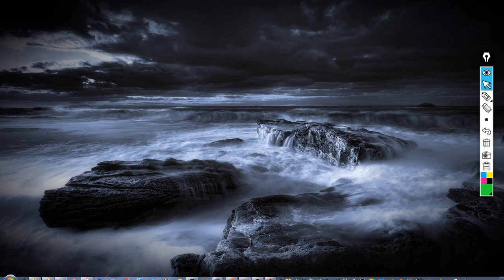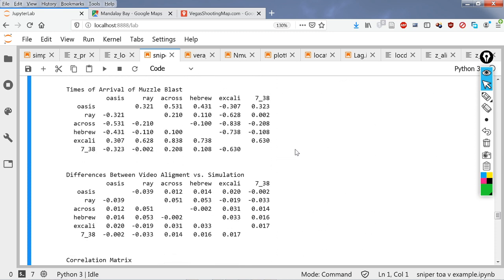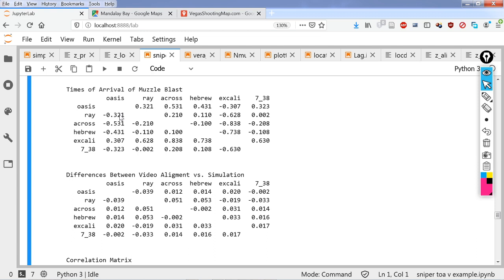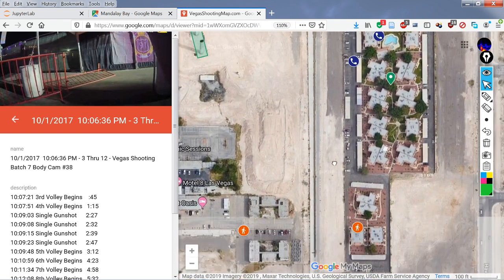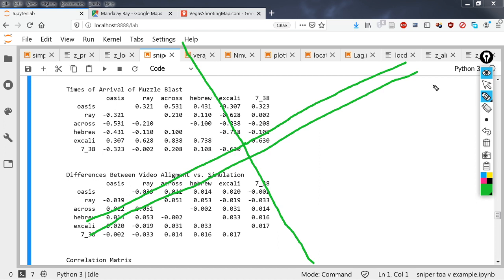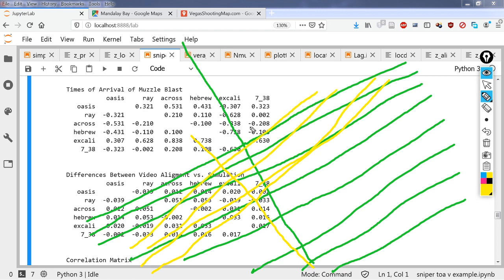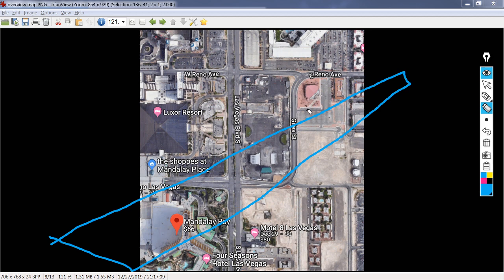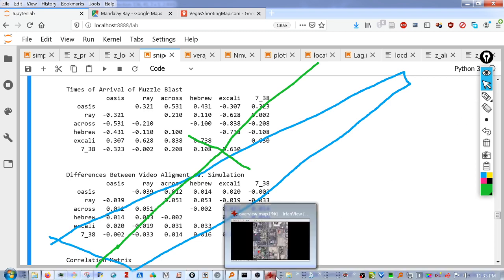Las Vegas Shooting -- Boxing the Shooter Location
Using simple video alignment with visual cues and simple graphical techniques of straight lines, it is possible to "box" the source location of the muzzle blasts.

My drawings in this video are a little sloppy, but by all means use the info I've give and do the drawings yourself to come up with a more accurate box.

Corrections:

Near the 2 minute mark I say volley 2 when I should have said volley 9, burst 2, 1st shot of burst 2.